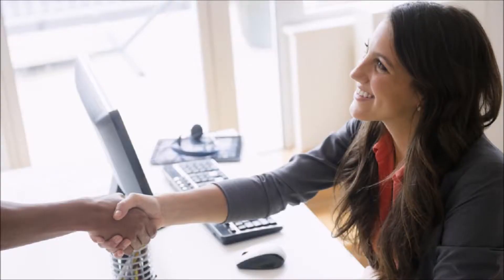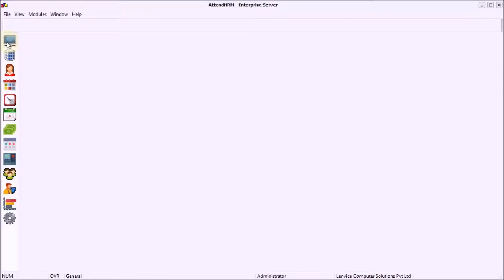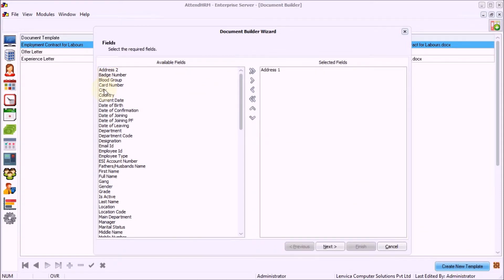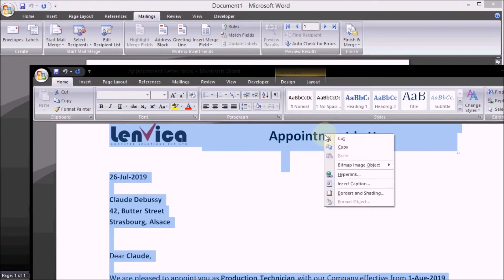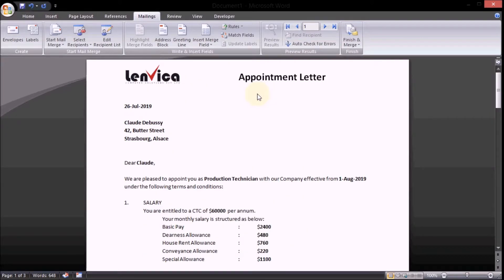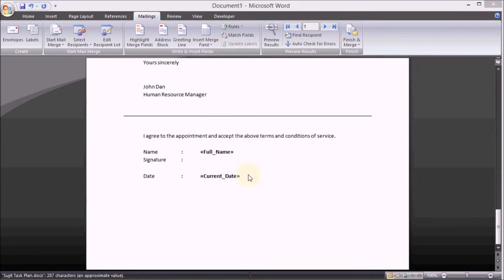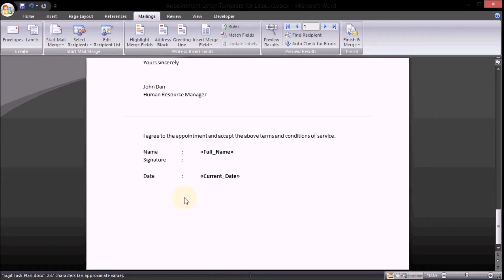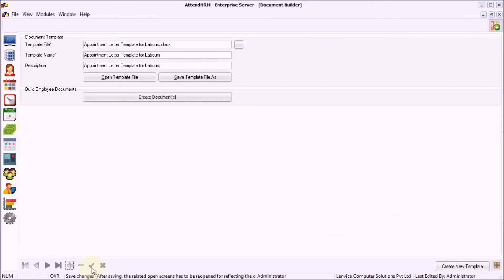How to create Appointment Letter Template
Document Builder is the fast and easy way to make Employee Documents! Document Builder allows you to create your own templates for your documents. This video describes how you can create Document Templates for 'Appointment Letter'!